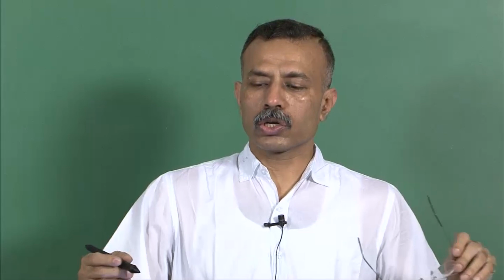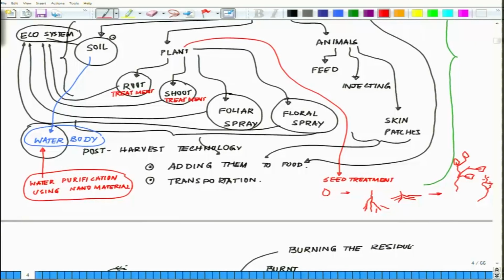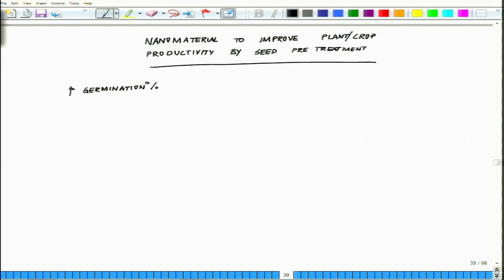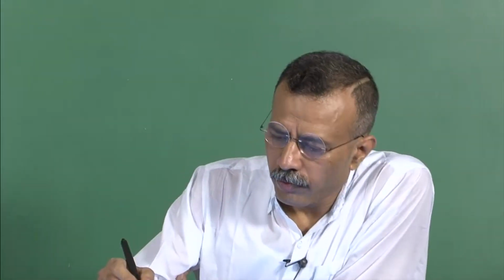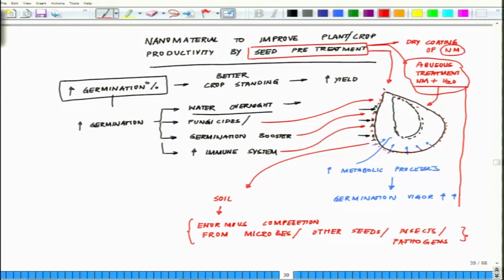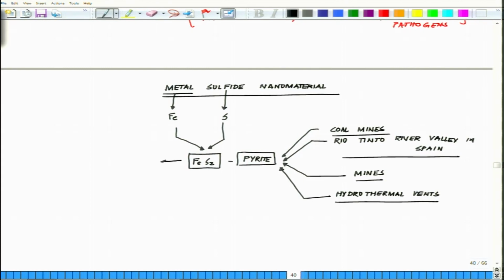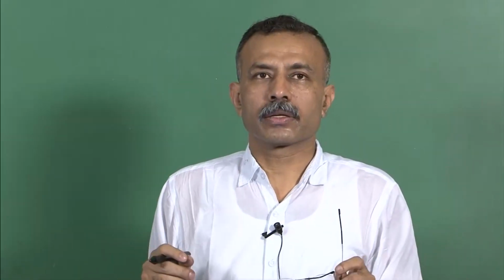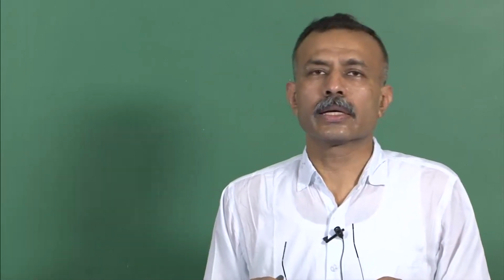noc18-bt25-Lec 17- Nanomaterials in Agriculture